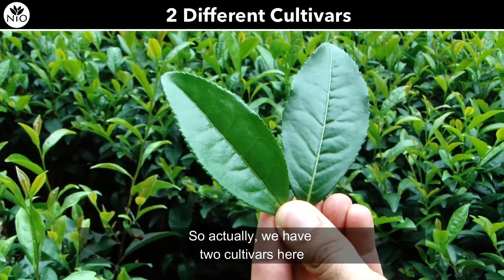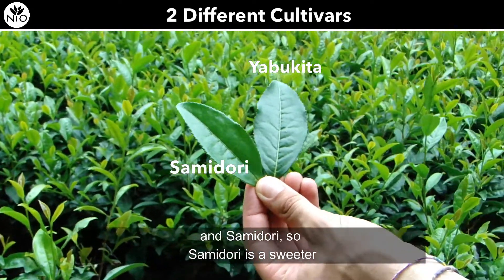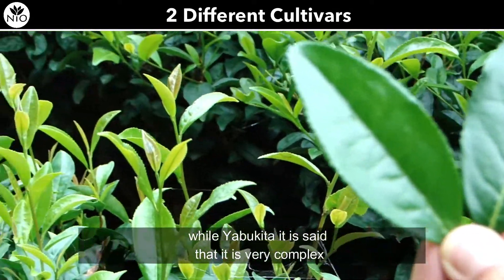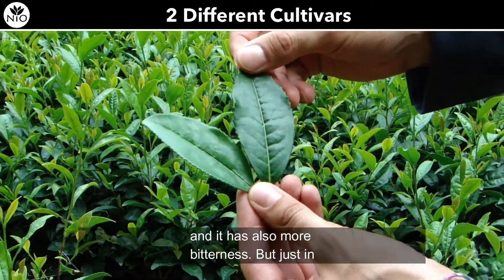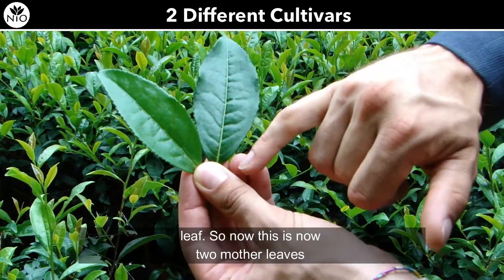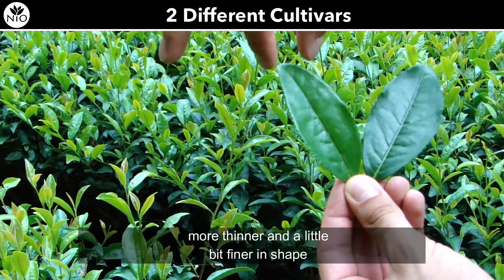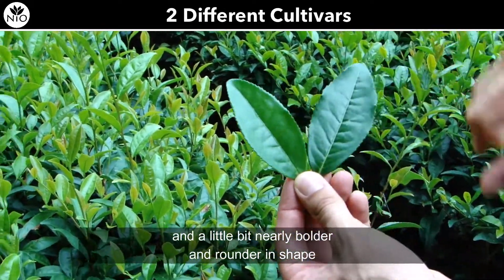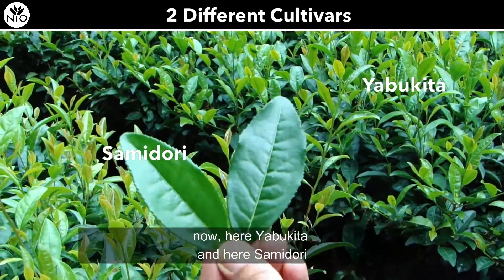Two Different Cultivars, Yabukita and Samidori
Here we outline the two different cultivars of this particular tea farm, the Samidori and the Yabukita. These look similar but taste entirely different. They also require different microclimates, which we will discuss in a later video.

In this video, I will teach you how to identify between the two. This will help you easily distinguish between one and the other.

We put out new content every day so you may become a tea expert before you know it!